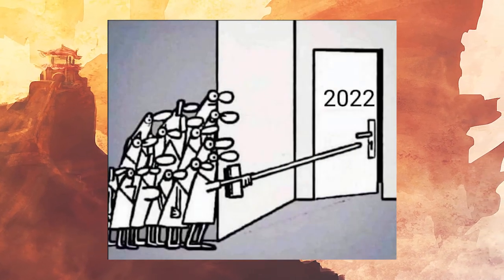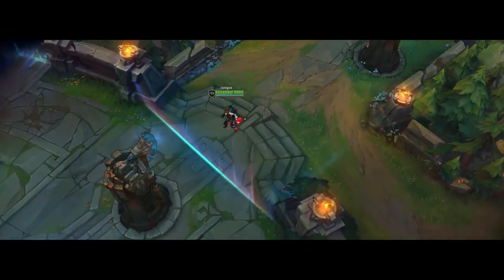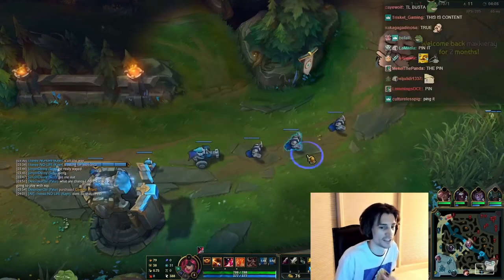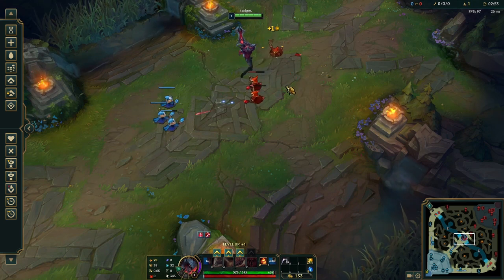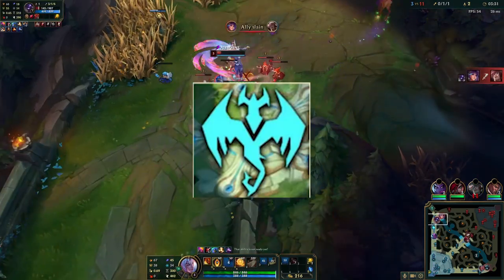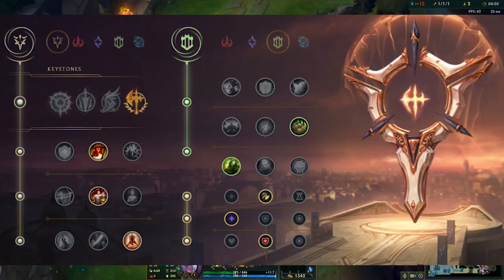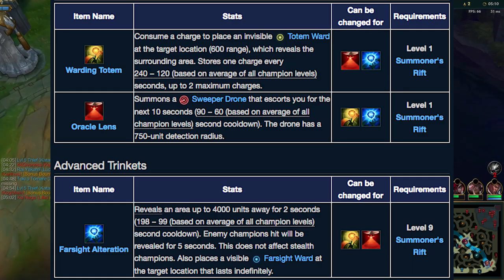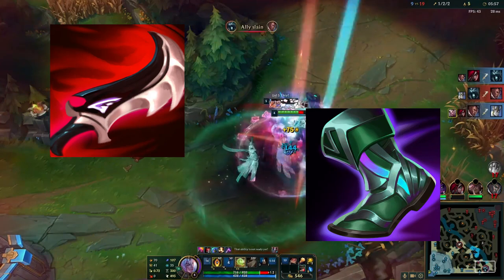Beginner's Manual to League of Legends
For the unfortunate souls who have decided to play League of Legends, I am here to provide some information that I wish would be in the tutorial to begin with instead of requiring the players to search for it themselves.

0:00 Intro
1:14 Settings to change
2:39 Choose your champions
3:11 Secret ADC tip
3:35 Learn runes
4:35 Don't sleep on wards
5:12 Damage types
5:43 Outro